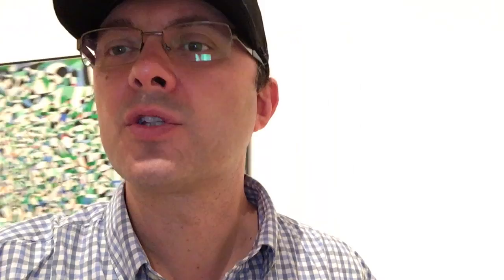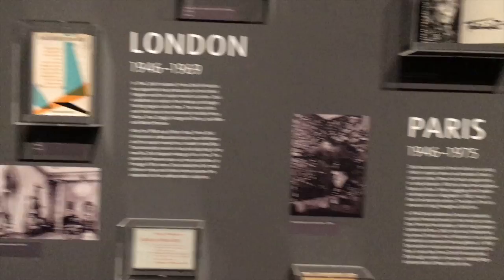Review of Fahrelnissa Zeid at Tate Modern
Review of the abstract artist Fahrelnissa Zeid at Tate Modern by ArtTop10.com Founder Robert Dunt